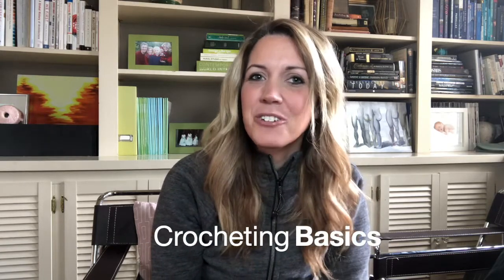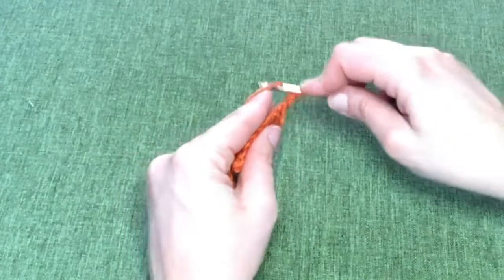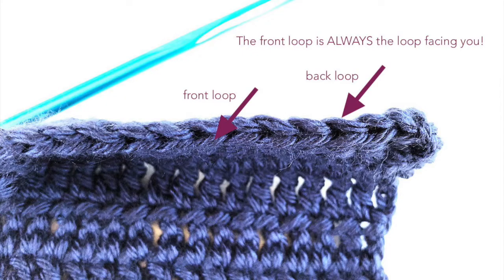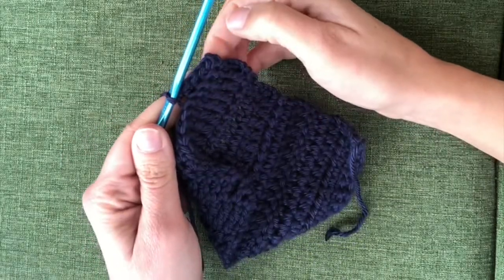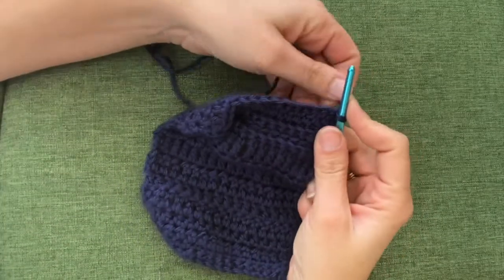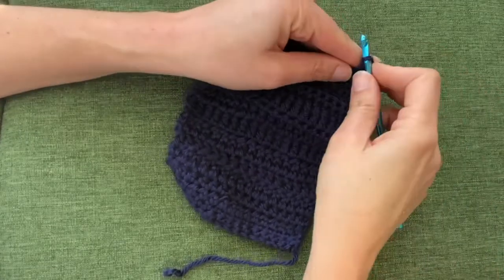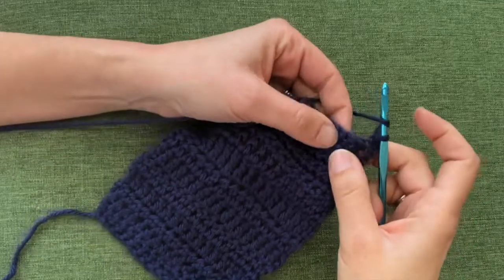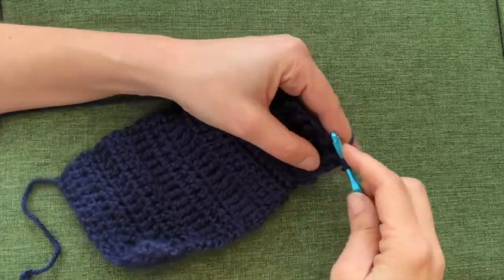Crochet Basics: Easy Way To Add Texture By Using the Posts and Loops of A Crochet Stitch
Crochet Basics: Episode Two (BEGINNER SERIES!)

Learn how to add texture to your crochet pieces by crocheting through only the back or front loops or by crocheting around the posts. This complete tutorial will show you each part of the crochet stitch AND give you examples for ways to use these stitch modifications to make your crochet projects even more amazing!
Must know techniques for the ribbed stitch, waffle stitch, basket weave stitch and cable stitch!